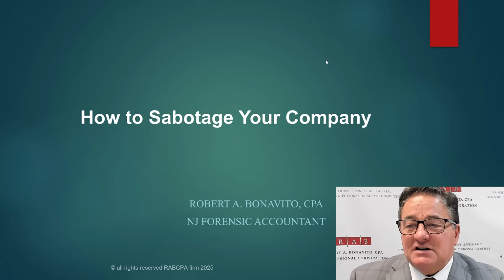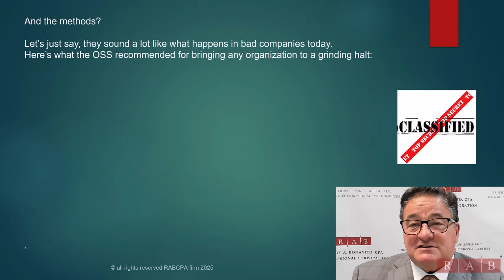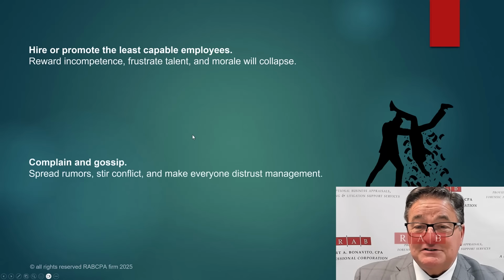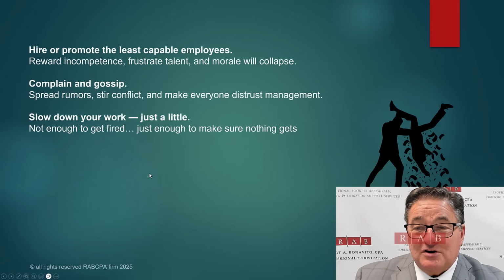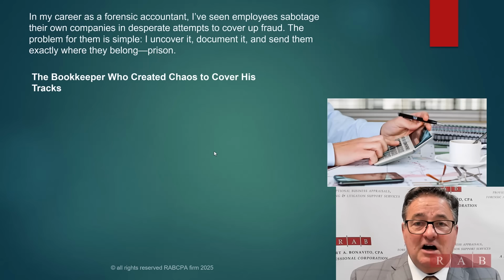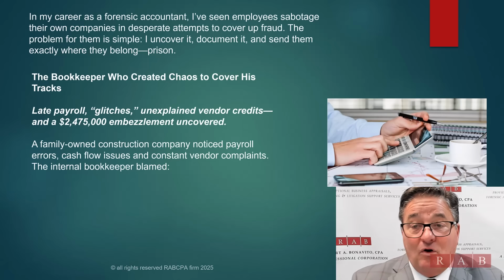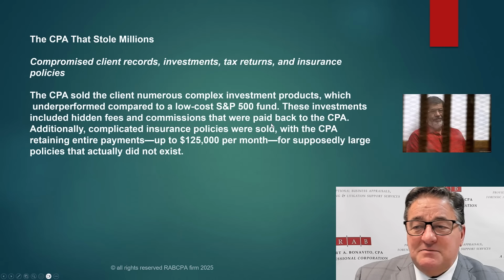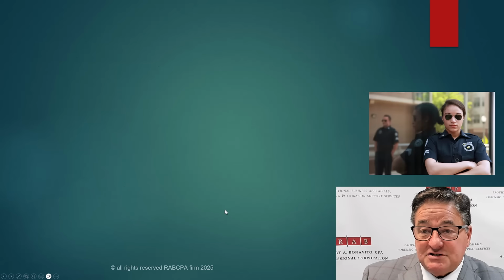How to Sabotage Your Company: The Simple Sabotage Field Manual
In this video, New Jersey forensic accountant explains how to sabotage your company.

Topics discussed include:

📌In 1944, the Office of Strategic Services — what later became the CIA — released a Simple Sabotage Field Manual during World War II.
📌What the OSS recommended for bringing any organization to a grinding halt:
   ➡️ Hold endless meetings.
   ➡️ Insist on written procedures for everything.
   ➡️Refer every issue to a committee.
   ➡️ Misplace or delay materials.
   ➡️ Follow rules literally.
   ➡️Hire or promote the least capable employees.
   ➡️Complain and gossip.
   ➡️Slow down your work — just a little.
📌How this all plays out in organizations today
📌The Bookkeeper Who Created Chaos to Cover His Tracks
📌The CPA That Stole Millions
📌What to look out for if you’re a business owner or executive
   ➡️ Cell phone voicemails always full
   ➡️Always talk about how busy they are
   ➡️Check their desk garbage can; if it's empty, they may not be doing much work.
   ➡️Departments where meetings outnumber results.
   ➡️Managers who always say, “Let’s wait for more data.”
   ➡️Employees who follow every rule but accomplish nothing.
   ➡️People who constantly “lose” documents, emails, or invoices.
   ➡️A culture where complaining replaces problem-solving.